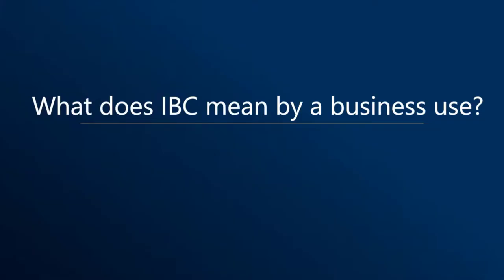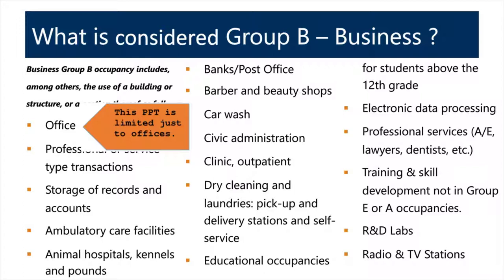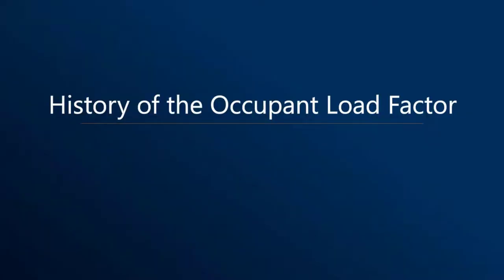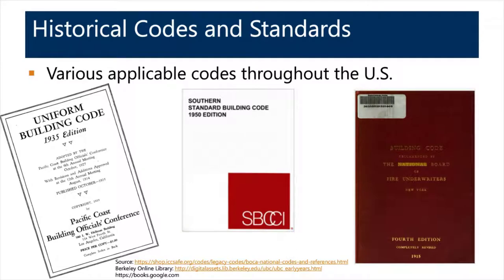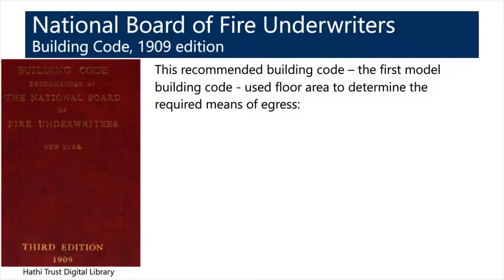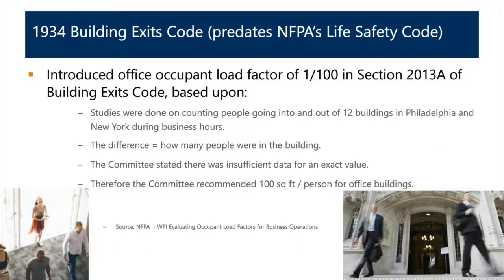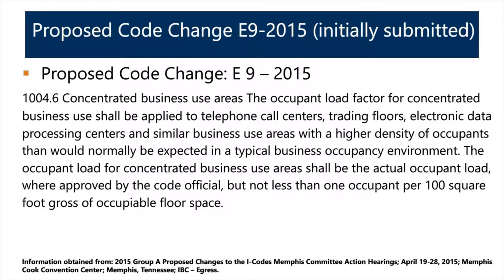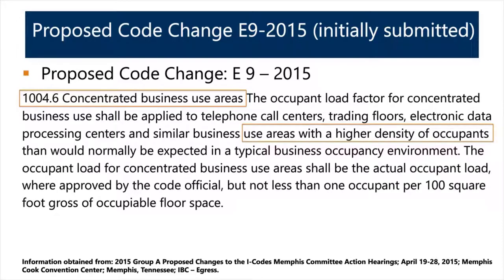New IBC Office Occupant Load Factor: When and How to Use It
In this one-hour webinar, WJE fire protection engineer Warren Bonisch covers the history of the International Building Code's (IBC) office occupant load factor, the new changes made to the office load factor and why these changes were made, and where and how to use the new office occupant load factors. He also provides example projects showing the impact of the new factor.

By the end of the presentation, you will be able to follow the history behind the creation of occupant load factors; understand the reasoning behind the changes in occupant load factors to business office uses; identify the specific uses where the concentrated business use occupant load factor is applicable; and recognize the impact of the revised occupant load factors to occupant load, required egress width, and number of exits.